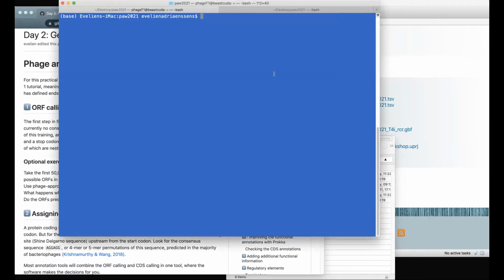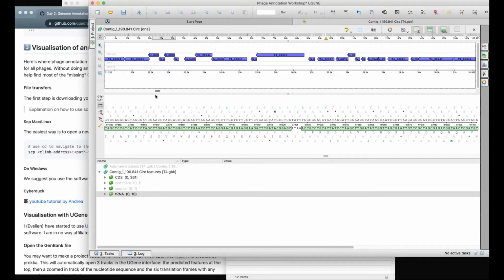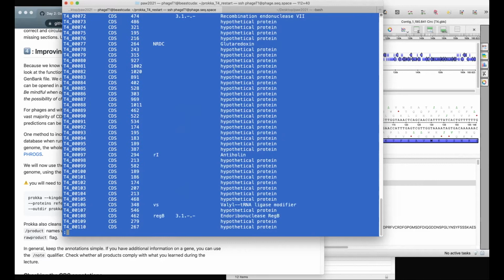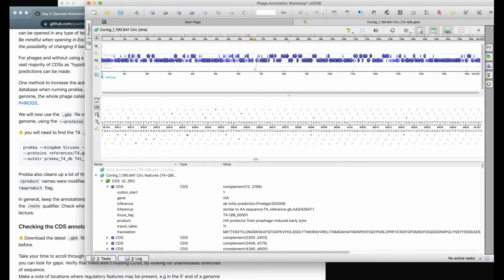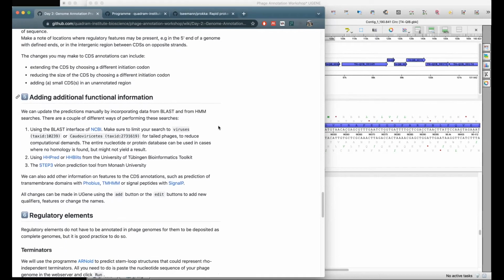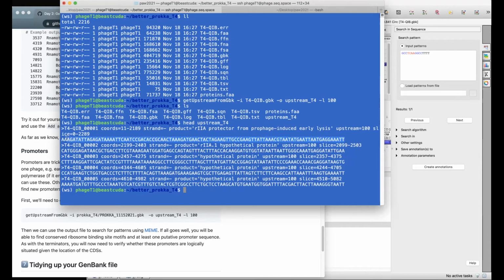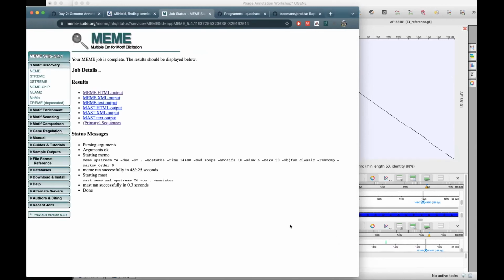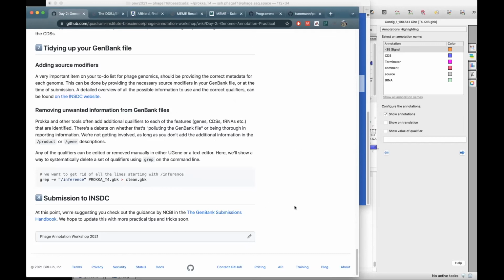Phage Annotation Workshop Day 2 Phage annotation screencast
In this screencast, I go through all the steps of phage genome annoation, starting from the genome fasta file.